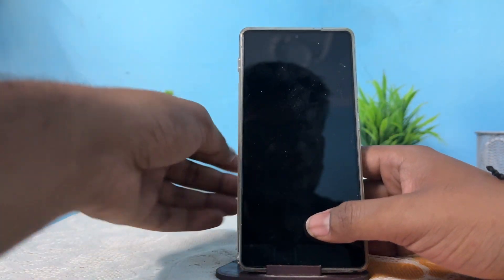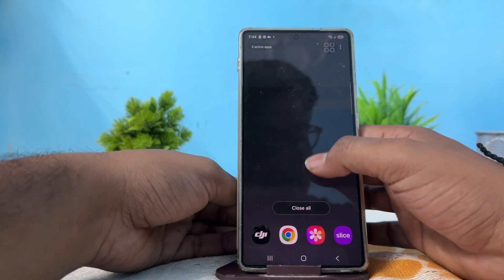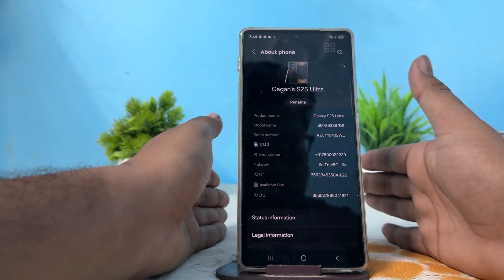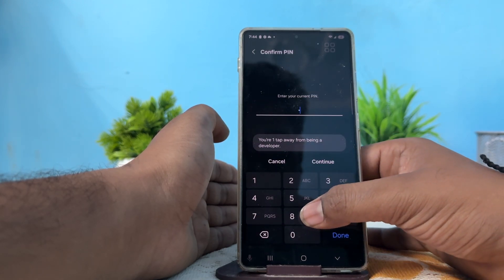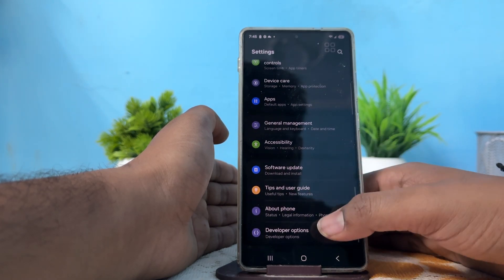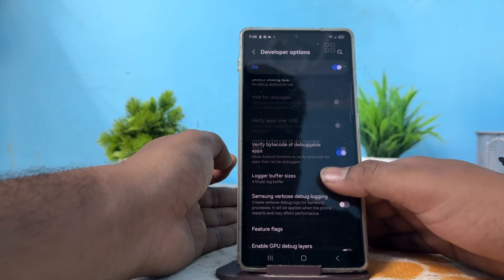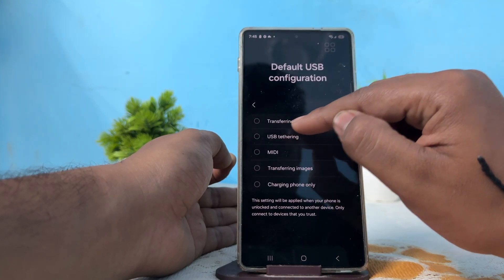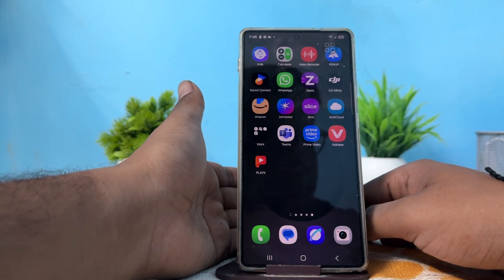How To Set Default USB Configuration On Samsung Galaxy S25/ S25 Ultra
In this informative video, we guide you through the process of setting the default USB configuration on your Samsung Galaxy S25 and S25 Ultra. Whether you want to optimize your device for file transfers, charging, or other USB functionalities, we provide step-by-step instructions to help you customize your settings. Learn how to navigate through the device's settings menu, select the appropriate USB mode, and ensure your smartphone operates according to your preferences.